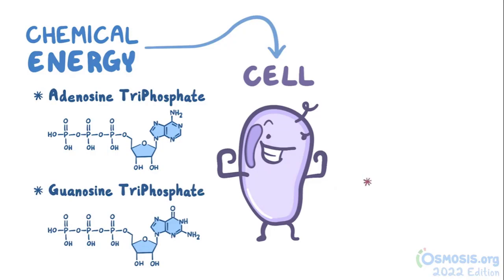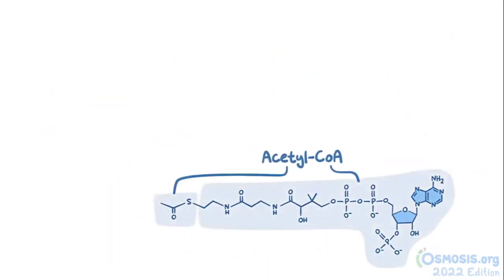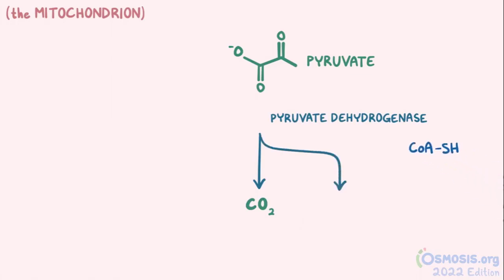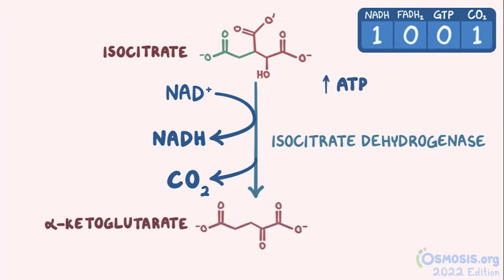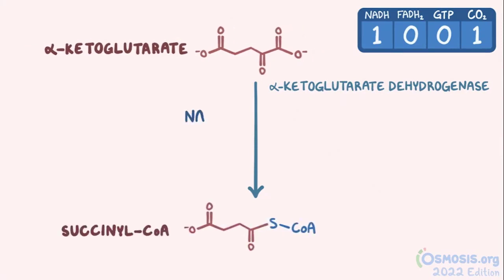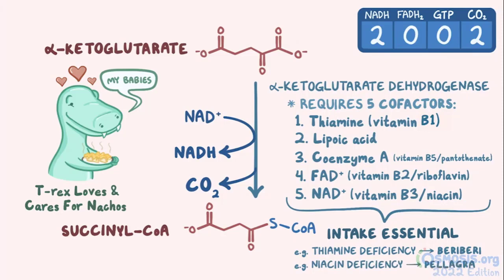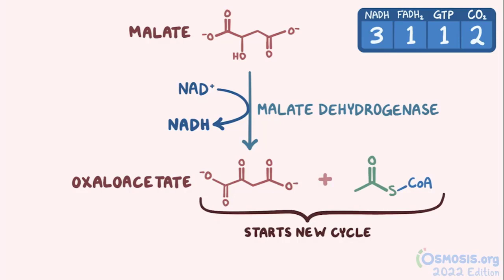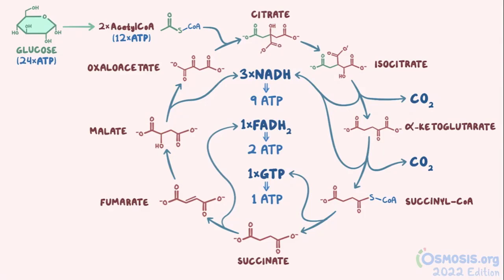Chu trình Acid Citric ( Chu trình Krebs)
Chu trình Krebs là nỗi ám ảnh mỗi khi nhắc tới Hóa sinh, hi vọng video này có thể giúp bạn hiểu hơn về nó, nhớ bật phụ đề để được thấy sub nha ^^
Tài liệu tham khảo: Hóa Sinh - YHN (2018)
Lưu ý: các con số về ATP có thể khác so với giáo trình của các trường nha